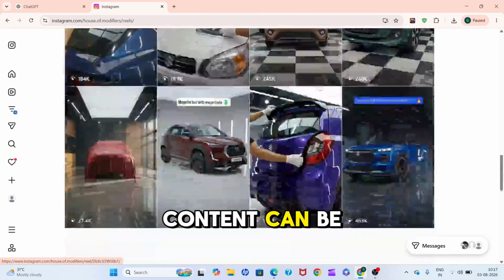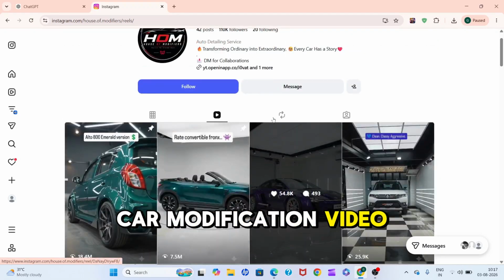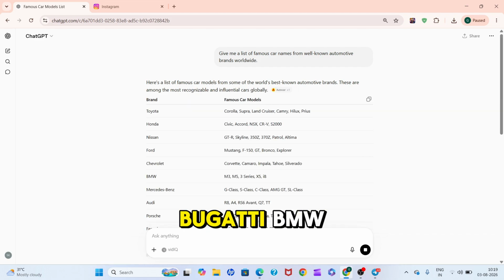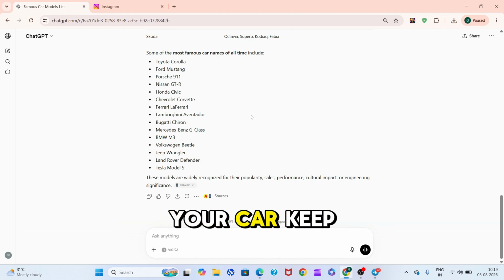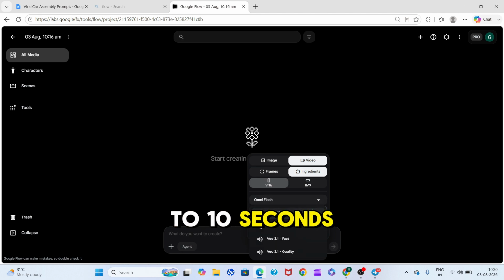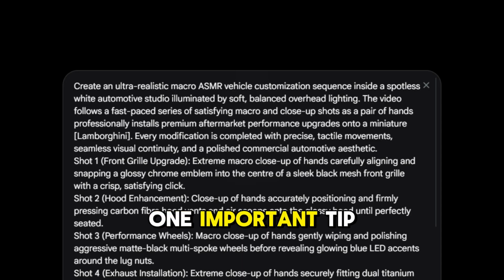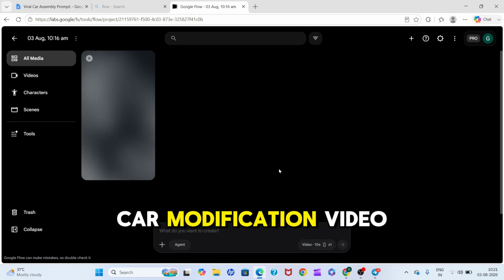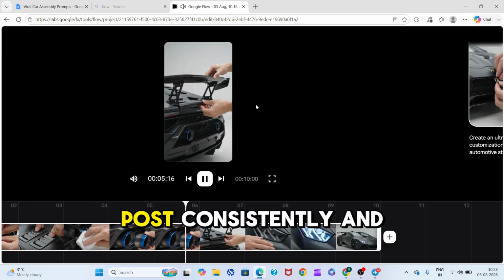How to Make AI Car Videos for Reels, TikTok & Shorts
In this video, I show you the exact step-by-step method to create viral AI car modification videos — no camera, no garage, no editing skills required. These videos are getting millions of views on Instagram, TikTok, and YouTube Shorts right now, and you can create your own in just a few minutes using ChatGPT + Google Flow.
⚡️ WHAT YOU'LL LEARN: ✅ How to pick the perfect car using ChatGPT ✅ The master prompt for cinematic AI car transformations ✅ How to use Google Flow (Veo Flash) to generate the video ✅ The secret trick (adding color) that makes videos look more cinematic ✅ How to turn this into a viral content page and monetize it
📌 TIMESTAMPS: 0:00 – Intro 0:15 – Step 1: Pick Your Car (ChatGPT) 0:45 – Step 2: Master Prompt 1:00 – Step 3: Google Flow Setup 1:20 – Step 4: Add Car + Color 1:45 – Step 5: Generate Your Video 2:00 – Final Result + Outro